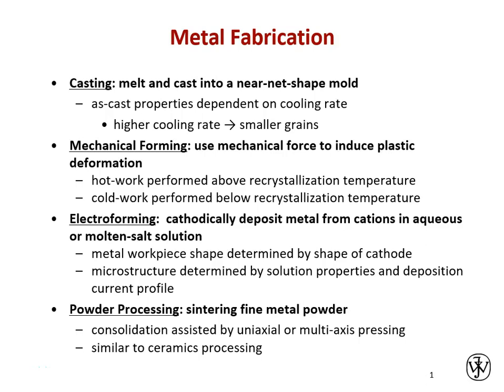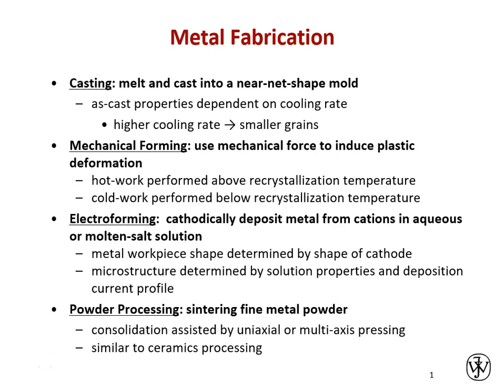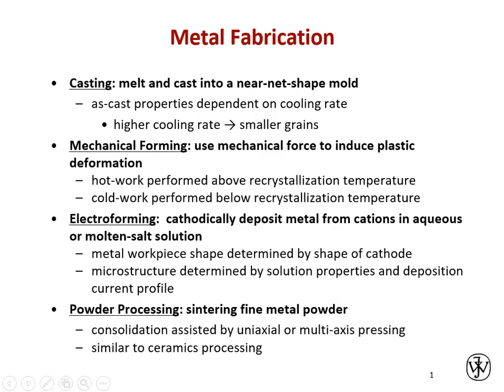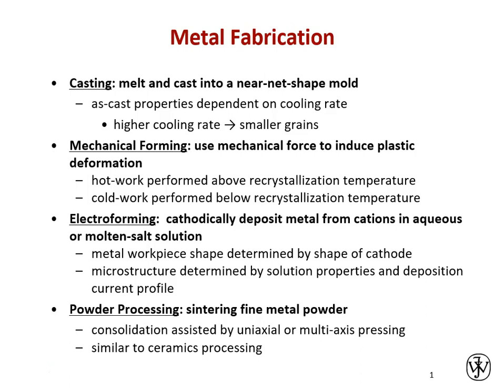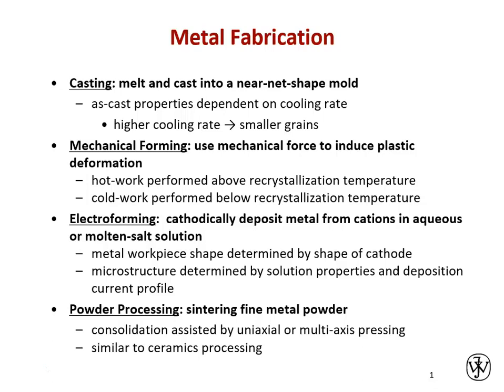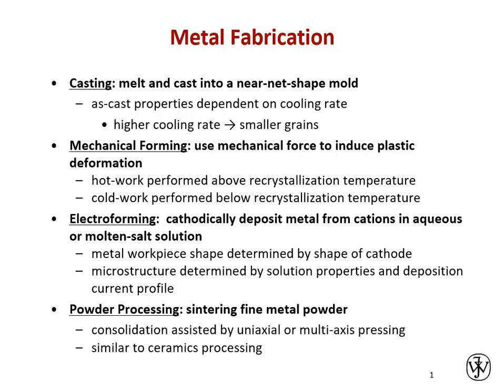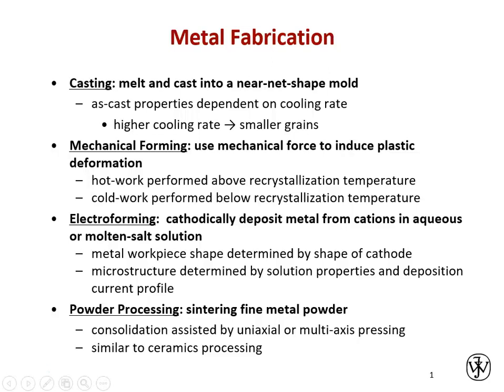Material Processing for Intro Material Science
Summary of material processing for introductory material science.